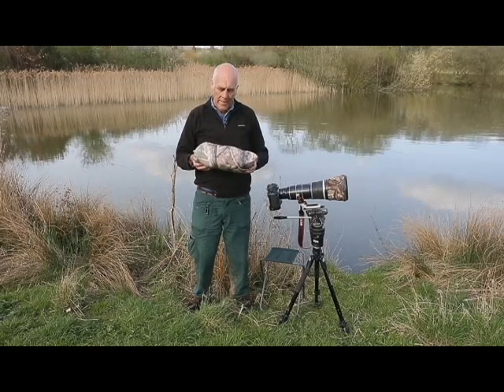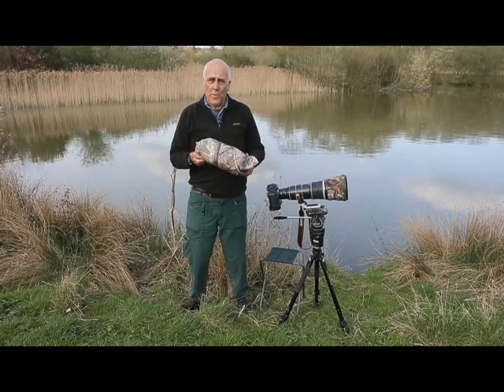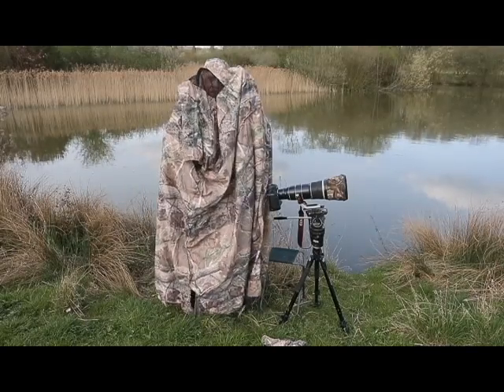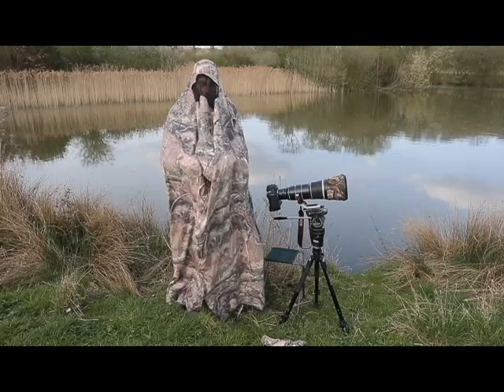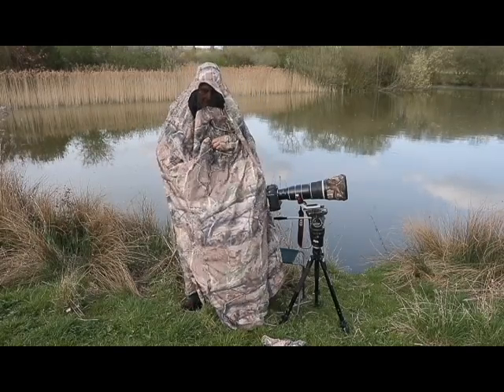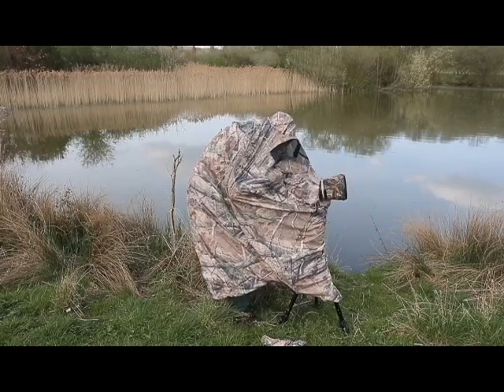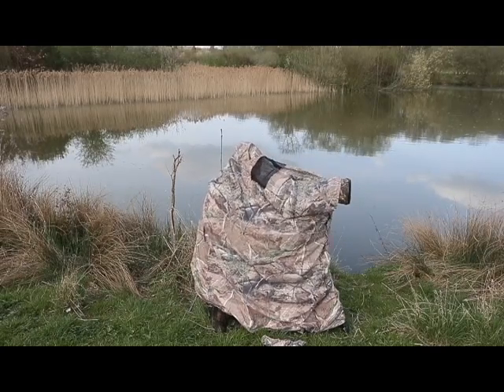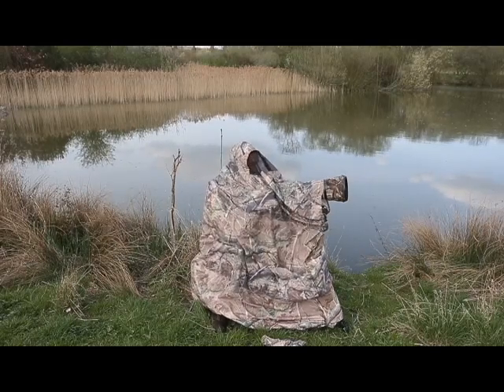Bag hide for wildlife photography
Photography Bag hide for wildlife photography. Lightweight and compact.